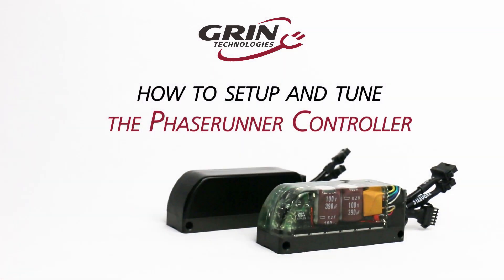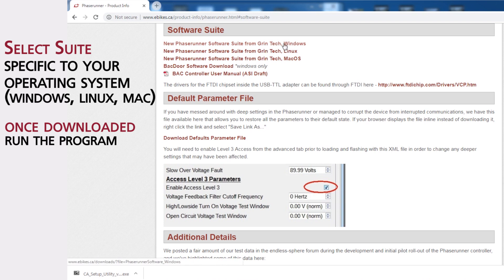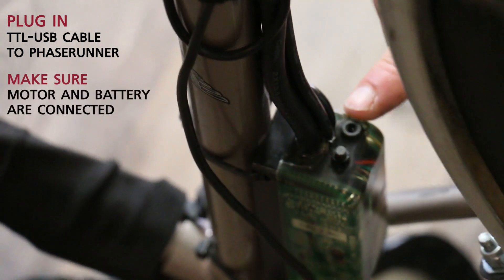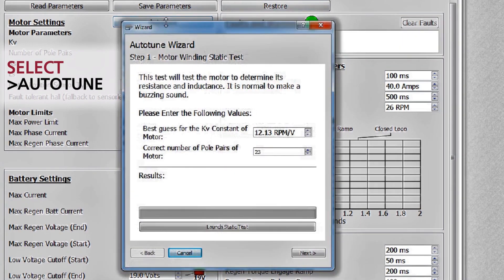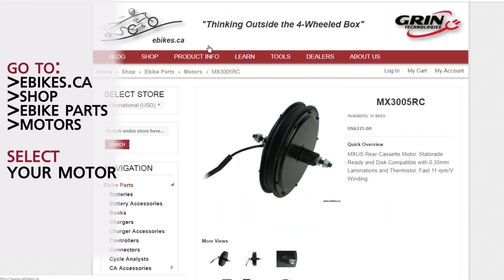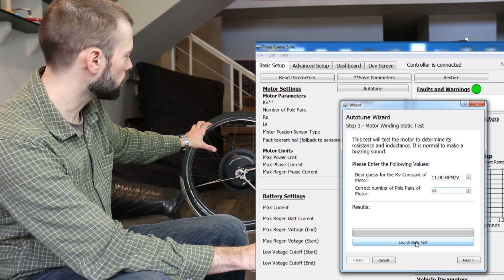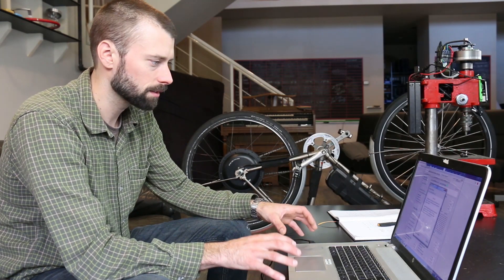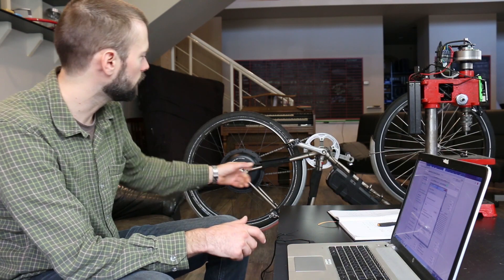Phaserunner Basic Autotune Procedure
In this video tutorial Robbie shows the basic set of steps for tuning the Phaserunner controller to match your hub motor. This is the same information that is outlined in the Phaserunner user manual.
Most of the time the process is as smooth and simple as demonstrated in this video, and the default settings for all other parameters will work well to get you moving.

For more advanced tuning and troubleshooting, we recommend reading the tooltips that show up over each parameter when you hover your mouse over in the software. Or, you can can got to Help-help in the software suite to read them all in one place.